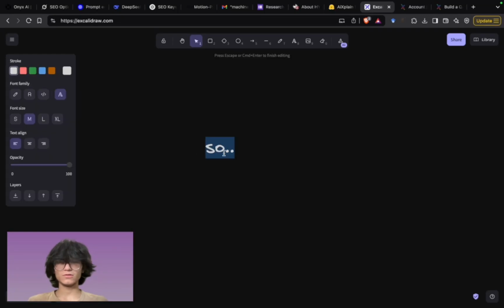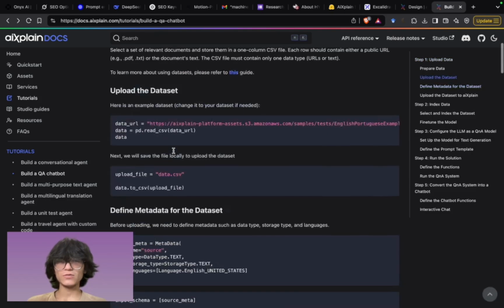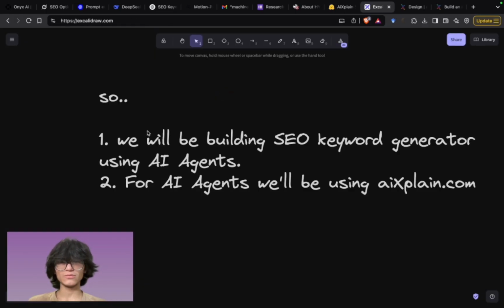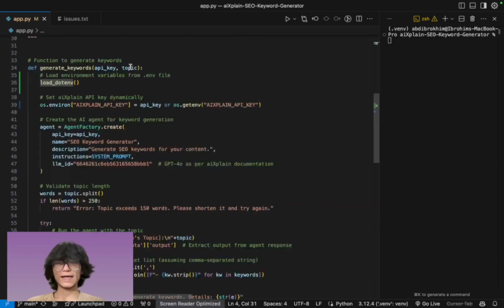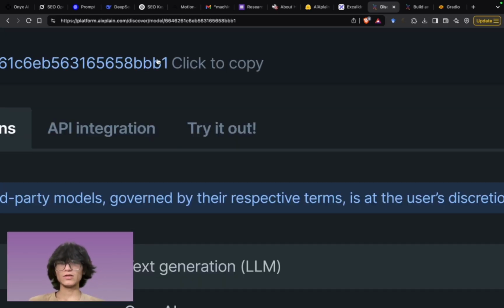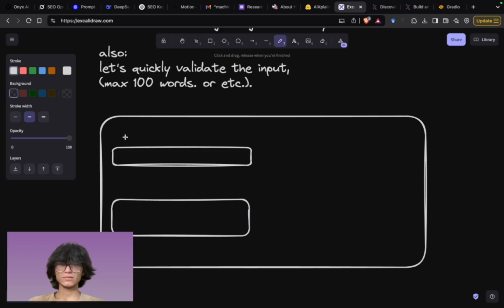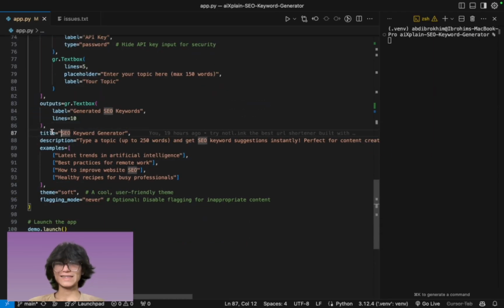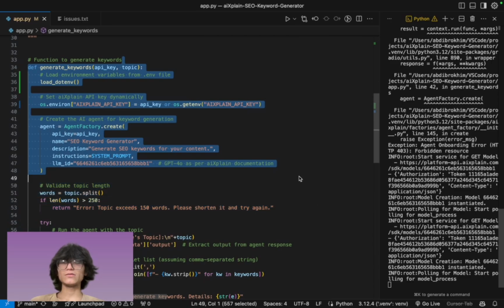aiXplain: SEO Keyword Generator AI Agent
so..

1. we will be building SEO keyword generator
using AI Agents.
2. For AI Agents we'll be using aiXplain.com
3. we gotta topic from user.
4. we call AI Agent to list the SEO keywords.
thats' it!!
5. we will be building using Gradio/ Python.

Chapters:
00:00 introduction

( i build things and yappppppp about it )